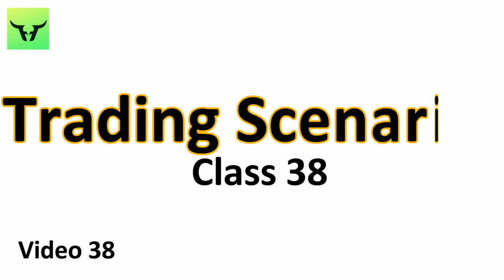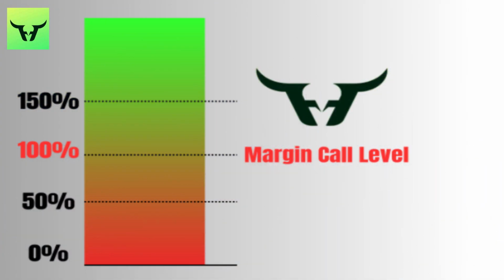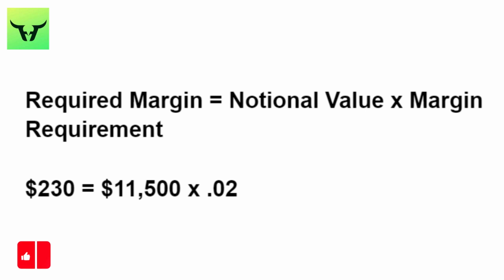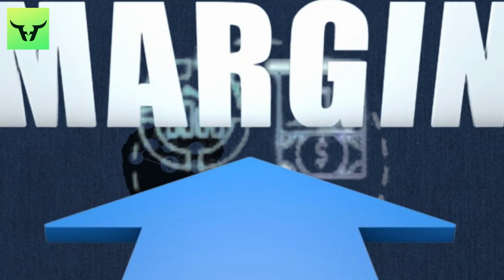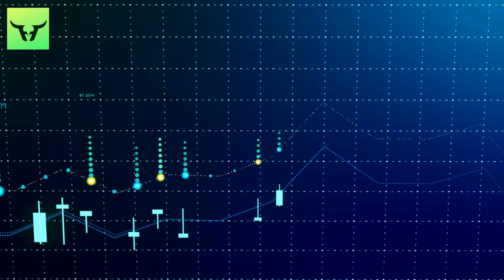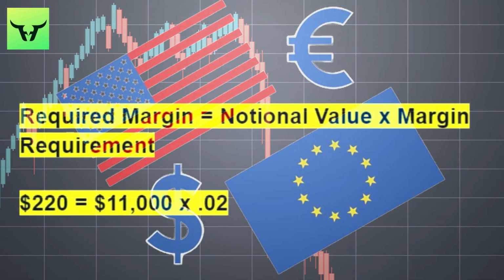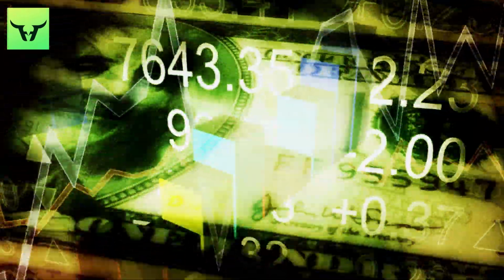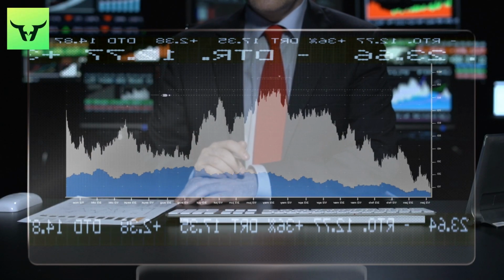Understanding Margin Call Level at 100%: No Separate Stop Out Level Explained!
In this informative video, we dive deep into the concept of Margin Call Level at 100% and explain why there's no separate Stop-Out Level. This is crucial knowledge for traders looking to manage their accounts effectively and avoid unnecessary losses.

Join us as we cover:

Deposit Funds Into a Trading Account: Learn the initial steps of funding your trading account.
Calculate Required Margin: Understand how to calculate the required margin for your trades.
Calculate Used Margin: Find out how to determine the margin currently being used for your open positions.
Calculate Equity: Learn the importance of calculating your account equity.
Calculate Free Margin: Discover how to calculate free margin to understand the available margin for new trades.
Calculate Margin Level: Get a step-by-step guide on calculating your margin level.
Market Scenario: What happens when EUR/USD drops 500 pips? Analyze the impact on your account metrics.
Used Margin: Reassess your used margin after significant market moves.
Floating P/L: Learn to keep track of your floating profit and loss.
Account Metrics: Understand how to monitor your account metrics effectively.
Market Volatility: What if EUR/USD drops another 288 pips? Learn how to manage your positions and margin level under high volatility.
By the end of this video, you'll have a comprehensive understanding of how to manage your trading account when dealing with a 100% Margin Call Level and no separate Stop-Out Level. Equip yourself with the knowledge to navigate market fluctuations and safeguard your investments.

🔍 Key Topics Covered:

Funding Your Trading Account
Calculating Required and Used Margin
Understanding Equity and Free Margin
Managing Margin Level Amid Market Volatility
Practical Examples and Market Scenarios
Don't miss out on this essential guide to Margin Call Levels in Forex trading! Press play now and enhance your trading strategy.